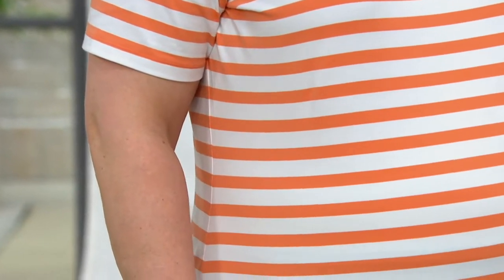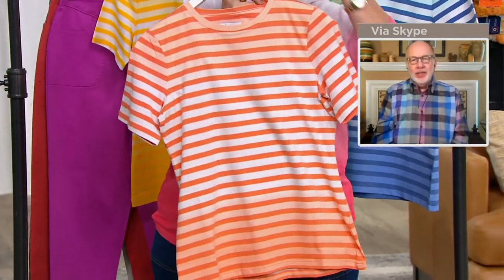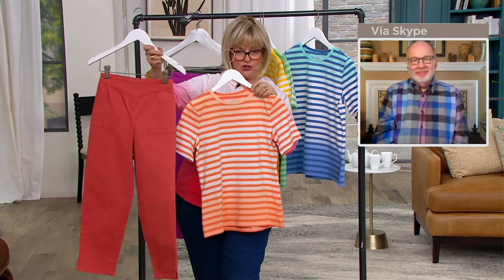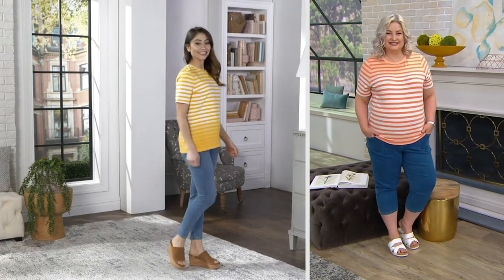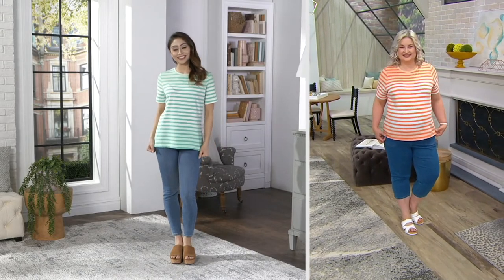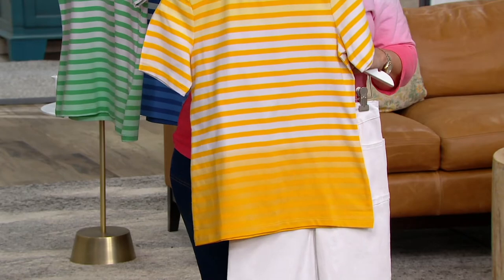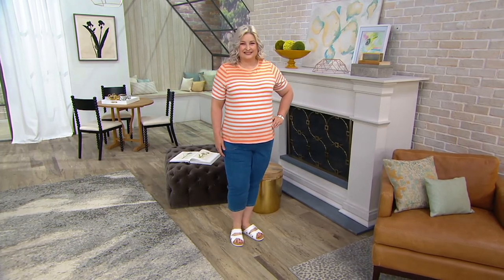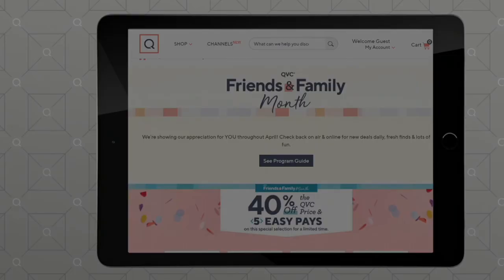Denim & Co. Perfect Jersey Ombre Stripe Short-Sleeve Top on QVC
Denim & Co. Perfect Jersey Ombre Stripe Short-Sleeve Top

Dip into this Perfect Jersey ombre-striped short sleeve top that has boardwalk days and sorbet-filled nights written all over it. From Denim & Co.&reg; Fashions.